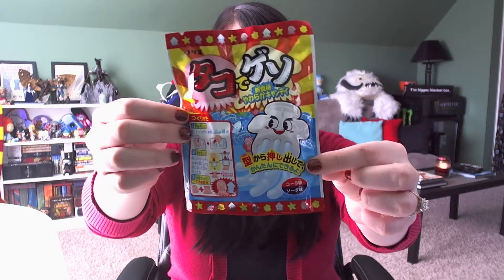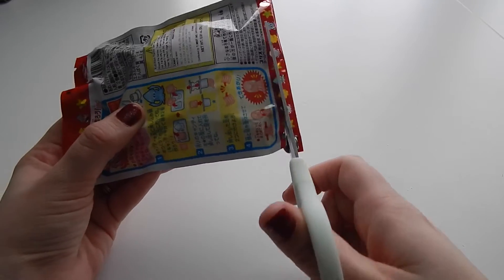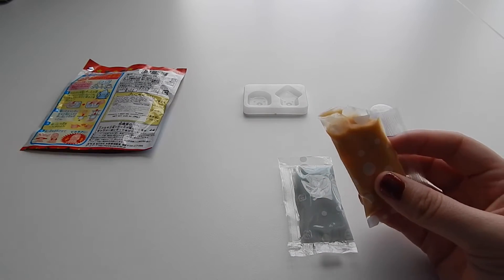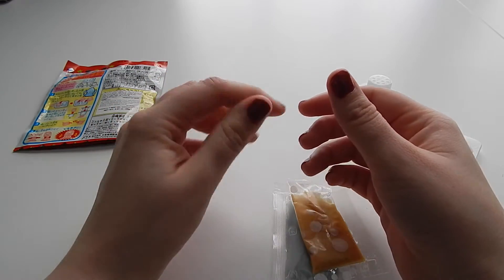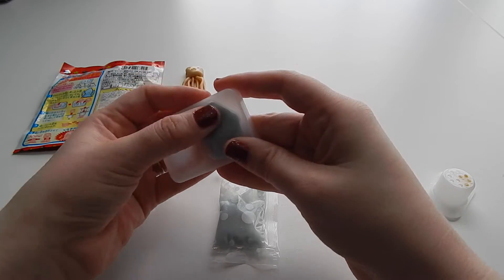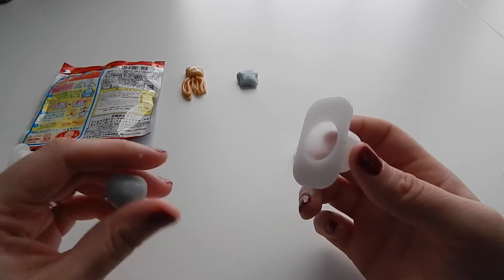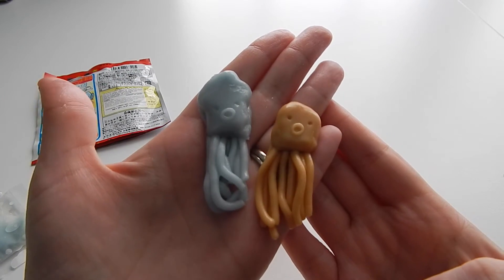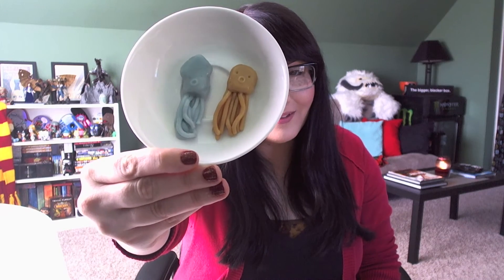DIY Japanese Candy Kit | Tako De Geso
Hey, guys! What's up? My name is Heather aka gogoroflcopter and I make videos about all things geek and gaming!